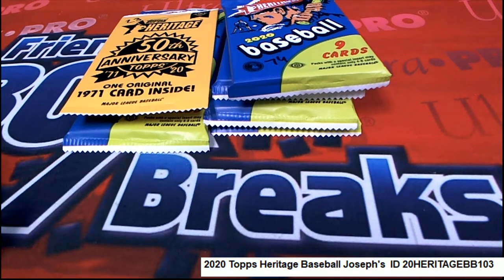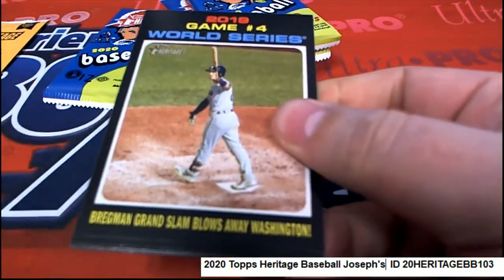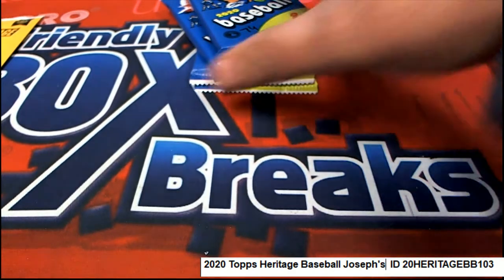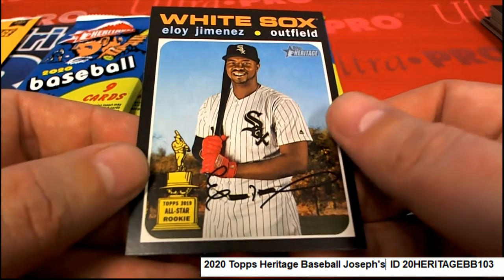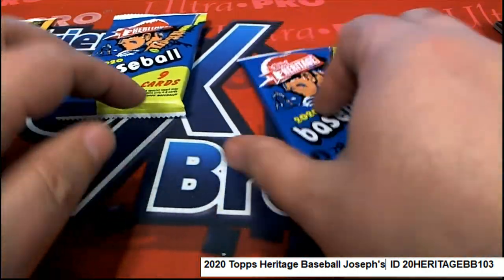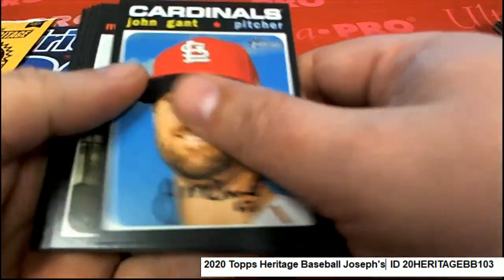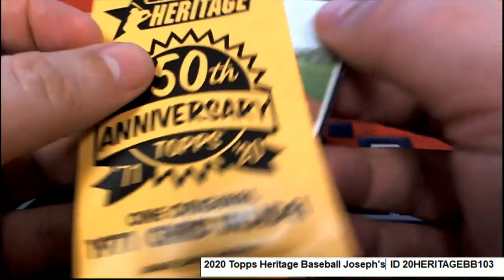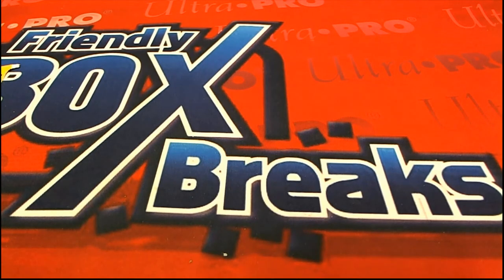2020 Topps Heritage Baseball Joseph's Packs ID 20HERITAGEBB103